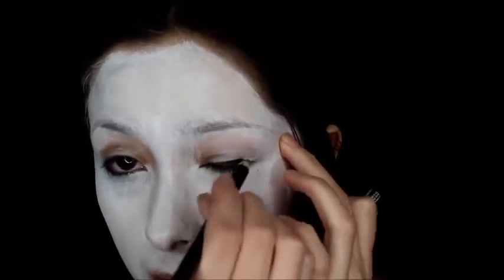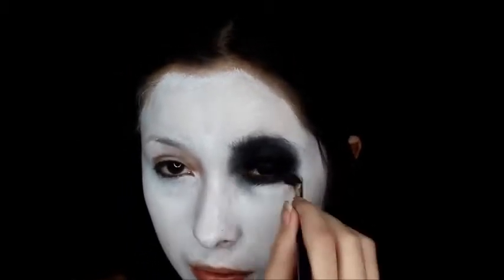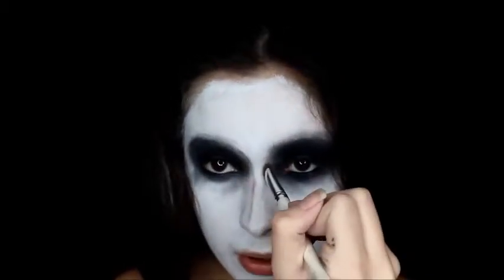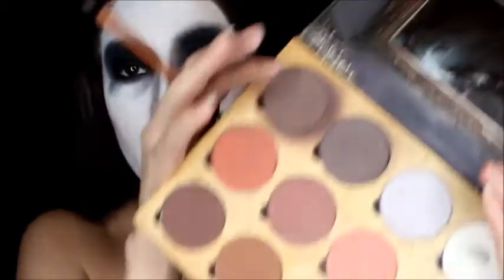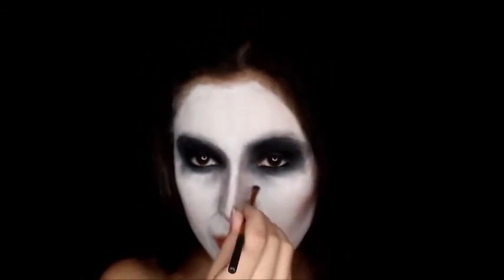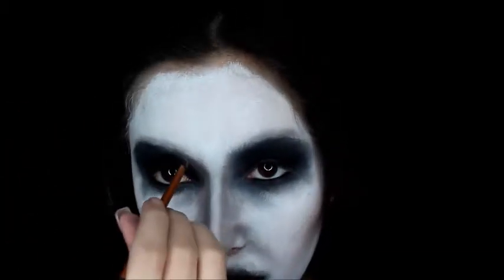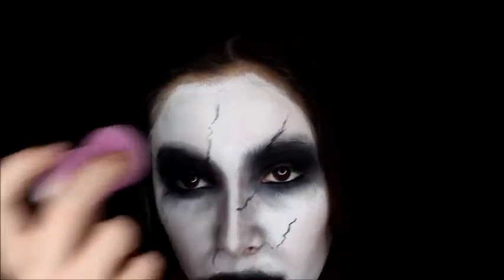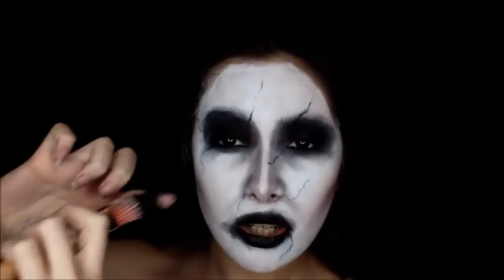Conjuring 2 Demon Nun Valak Makeup Tutorial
Hey guys, so i recently ordered the Mehron water activated face paint and it's my first time using it so i'm pretty excited. This makeup was a lot of fun and I enjoyed scaring people with it. I really hope that ya'll enjoy it as much as I did and be sure to leave a like and comment down below and subscribe to my channel for more that is coming up!